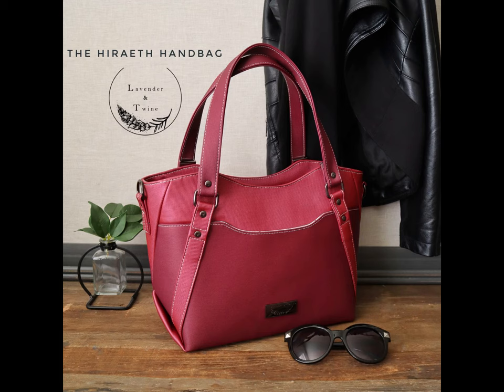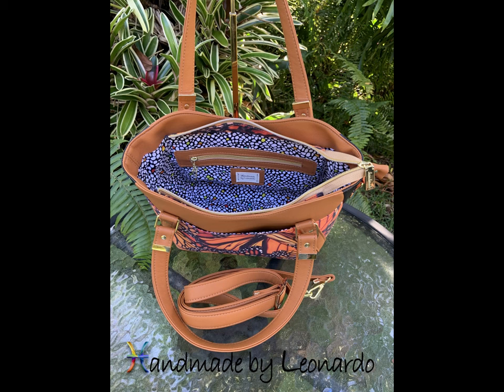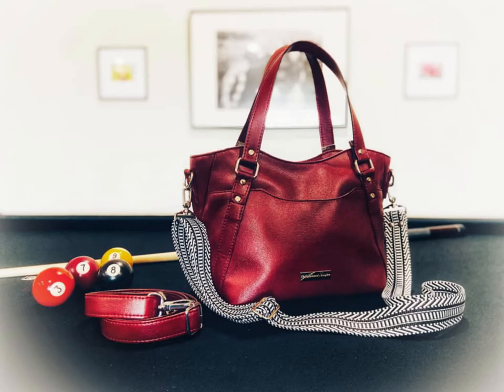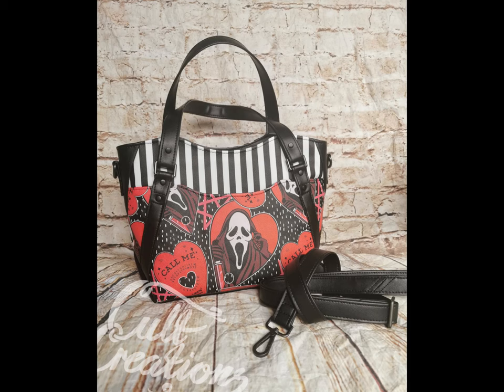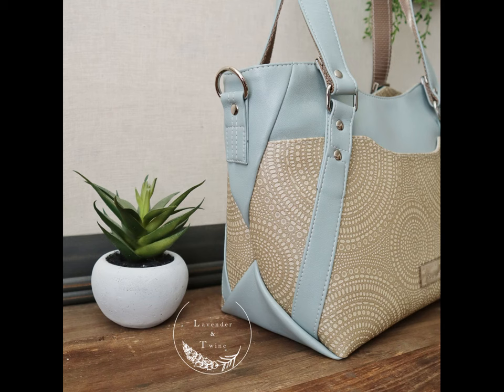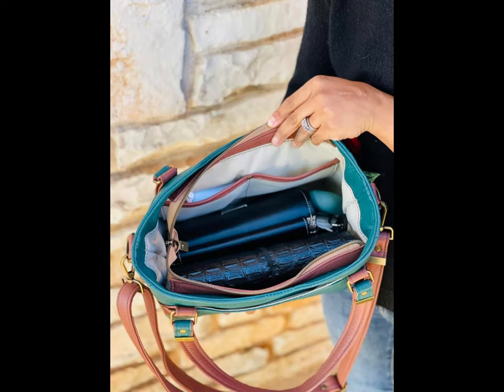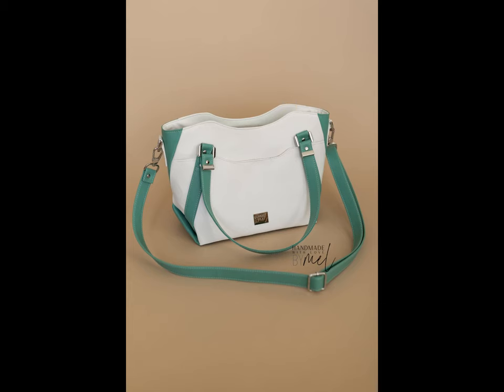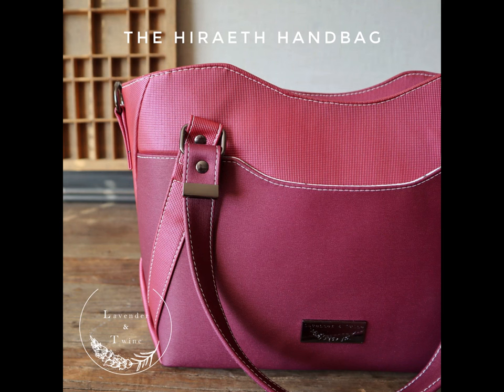Welcome to The Hiraeth Handbag by Lavender & Twine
Welcome to the Hiraeth Handbag! (Available on the Lavender & Twine website, June 1st, 2022)

Follow my professional facebook or instagram page for available bags and pattern releases.